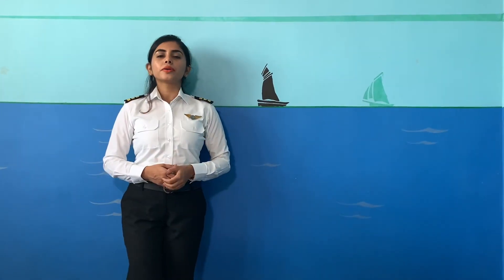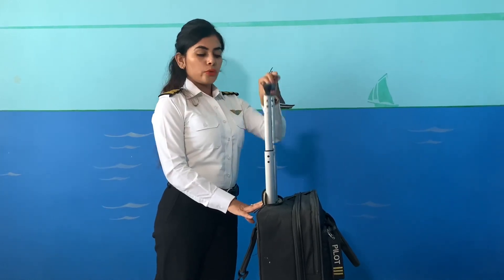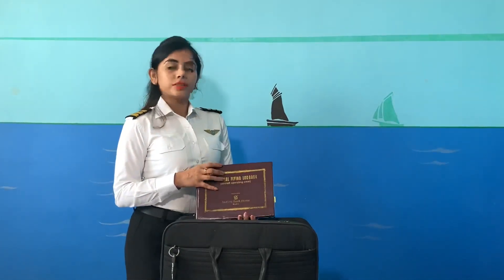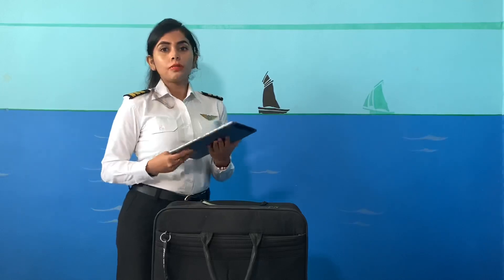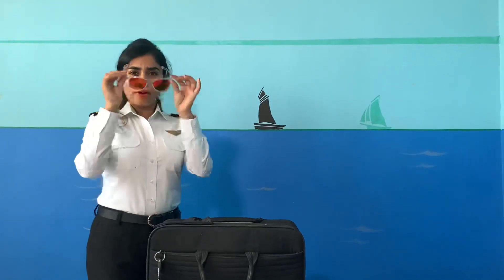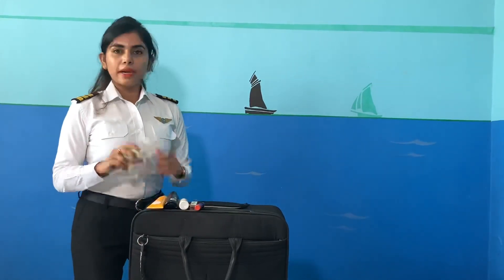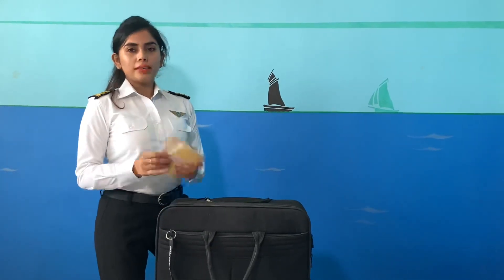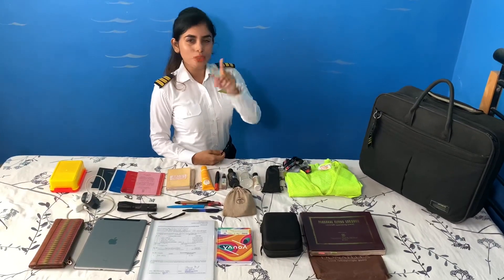Pilot Flight Bag | kolin Pilot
So your curiosity is revealed here, you wonder what pilots are carrying everyday along with them. Check out in this video, what I carry everyday in my flight bag.